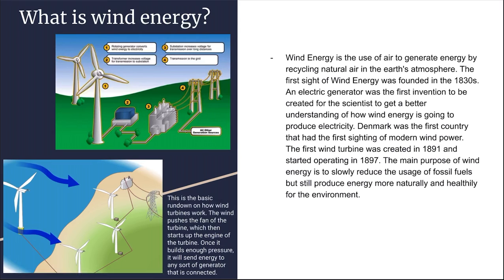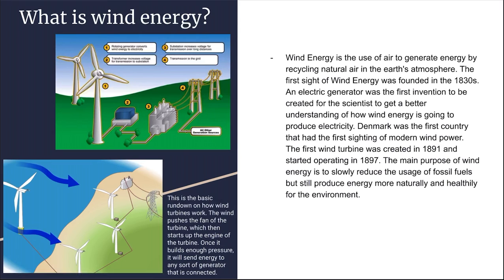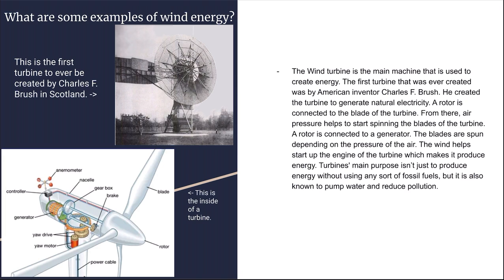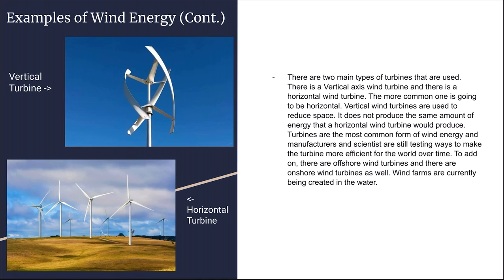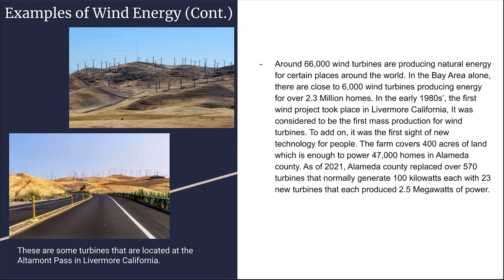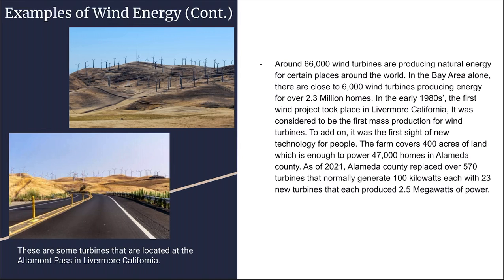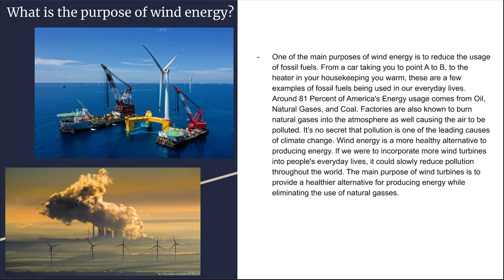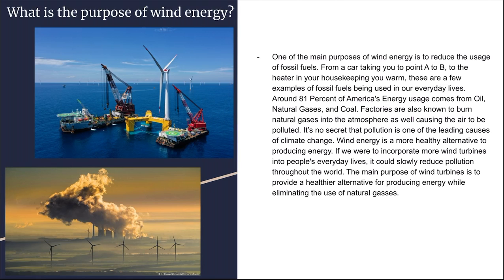ESCI01 Oral Presentation - Wind Energy